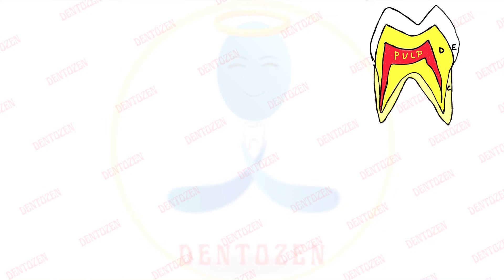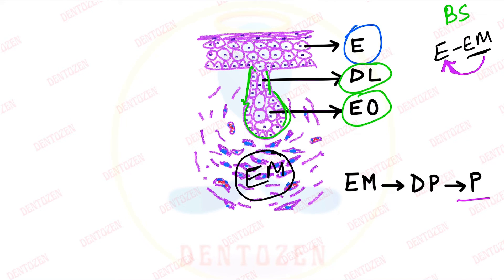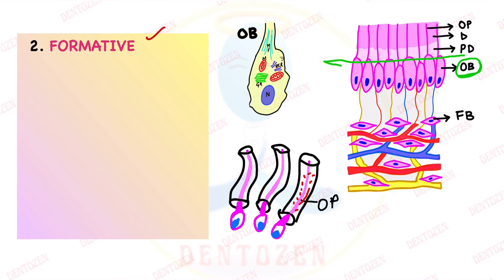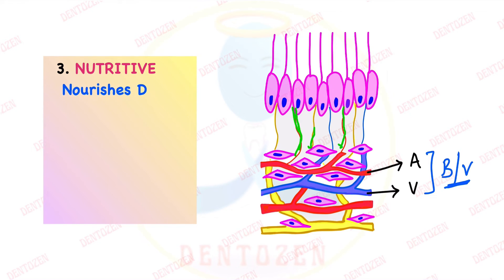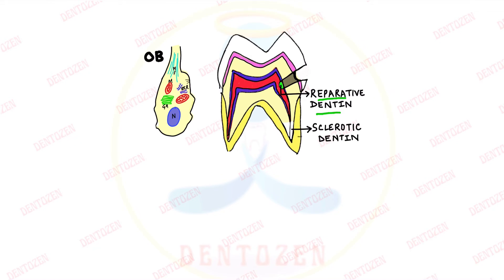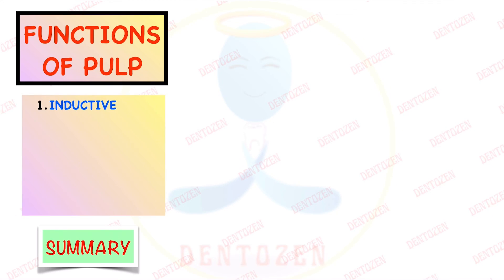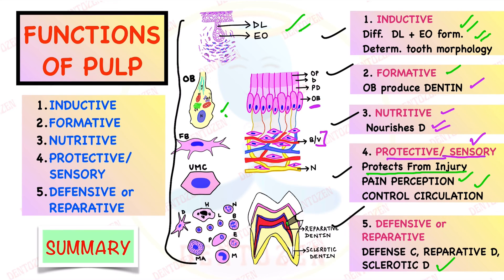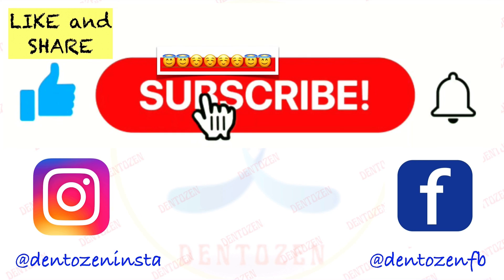Functions of Pulp | Oral Histology | Dental Lectures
Functions of pulp
Inductive
Formative
Nutritive
Protective/ Sensory
Defensive / Repair